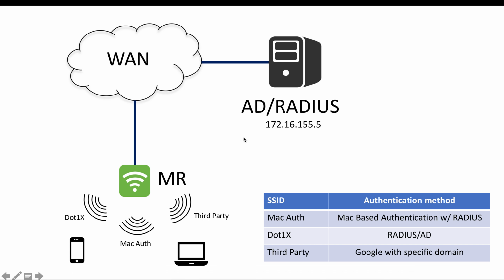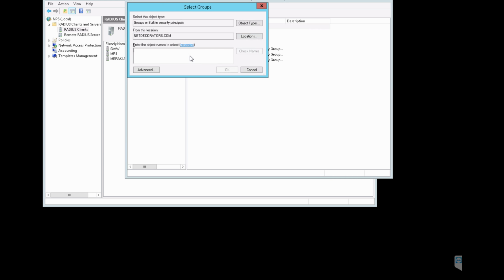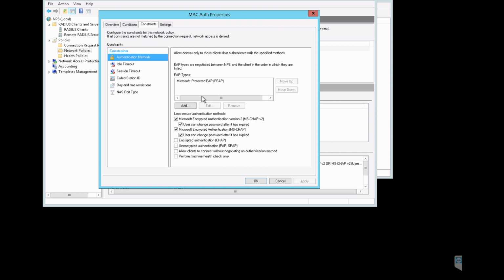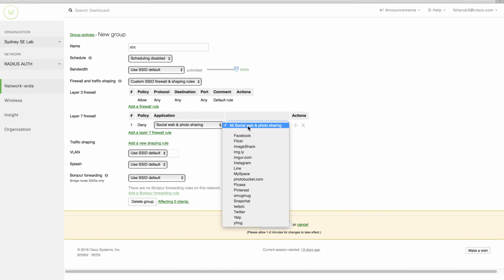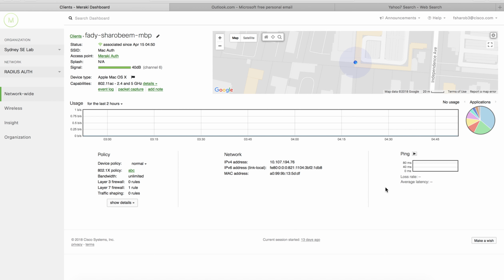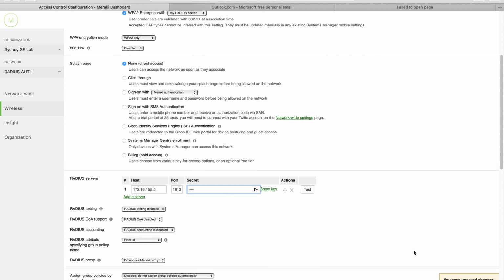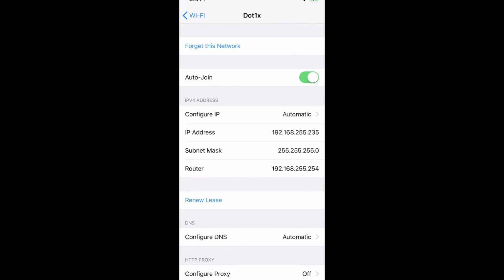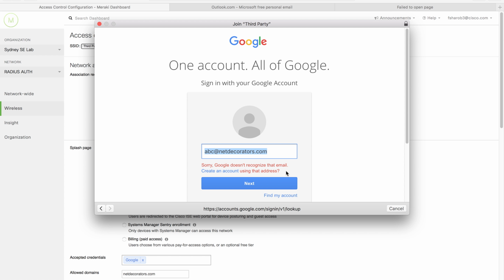Meraki AP and Authentication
Integrate Meraki to an external RADIUS server and utilize multiple options for user verification. The authentication methods covered in the video:
- Mac-based authentication
- Traditional Dot1X authentication with username/password
- Third-party authentication.